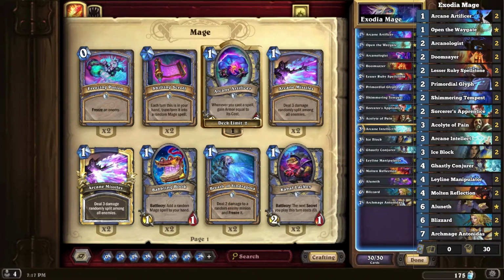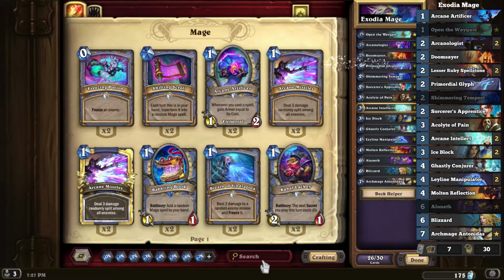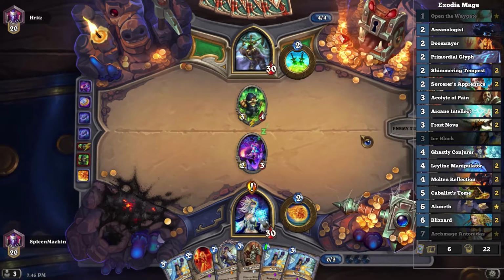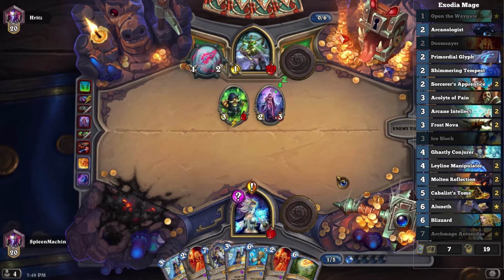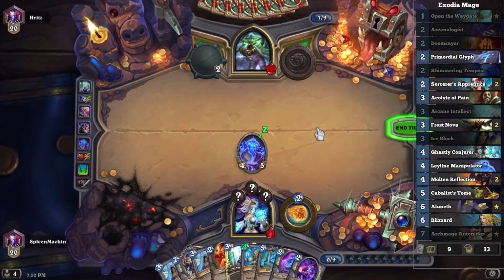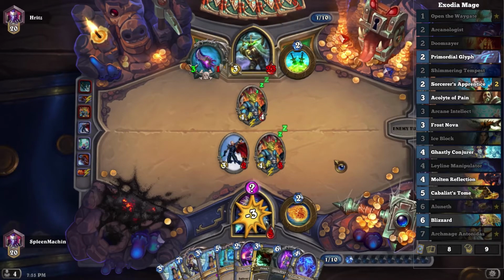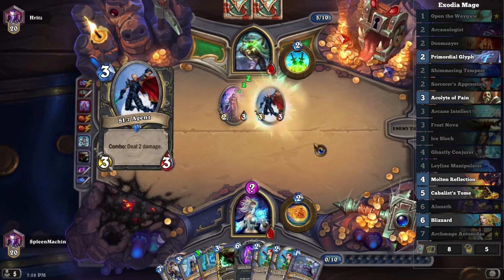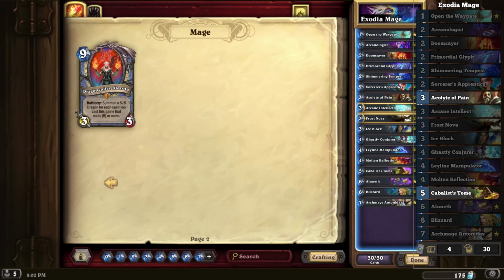Hearthstone - Exodia Mage and the Infinite Fireballs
INFINITE FIREBALLS FOR FREE! Ditch Aluneth, seriously.

Chris can't stop making decks, he must try every dumb combo and dumb idea he can. Anyway, you can play them too, here is this deck's recipe:
### Exodia Mage
# Class: Mage
# Format: Standard
# Year of the Mammoth
# 1x (1) Open the Waygate
# 2x (2) Arcanologist
# 2x (2) Doomsayer
# 2x (2) Primordial Glyph
# 2x (2) Shimmering Tempest
# 2x (2) Sorcerer's Apprentice
# 2x (3) Acolyte of Pain
# 2x (3) Arcane Intellect
# 2x (3) Frost Nova
# 2x (3) Ice Block
# 1x (4) Ghastly Conjurer
# 2x (4) Leyline Manipulator
# 2x (4) Molten Reflection
# 2x (5) Cabalist's Tome
# 1x (6) Aluneth
# 2x (6) Blizzard
# 1x (7) Archmage Antonidas